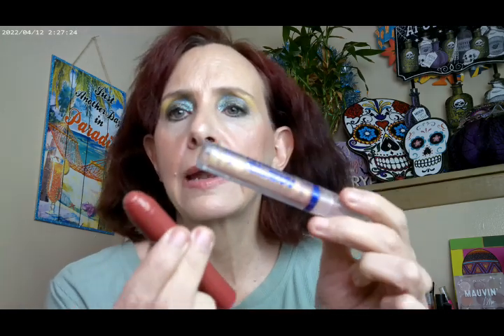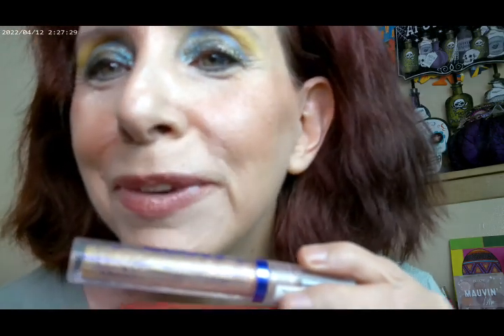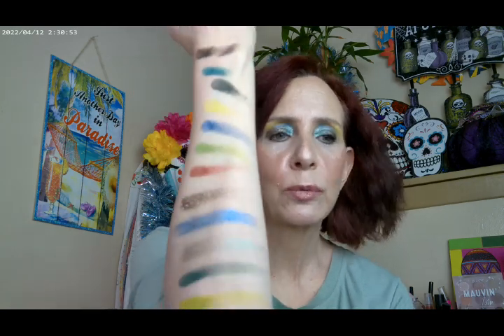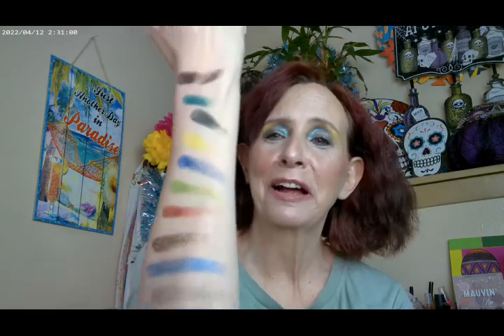Paradise Cove by Gourmande Girls & Ladybug Glow 2 0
Maybelline Superstay C+ Shade 102,Rare Beauty Mesmerize Highlighter,MAC Light Radiant Rosy Bronzer, Essence Make Me Brow Brow Brown, Colorpop THX Blush, Catrice Sungasm Powder, Essence 18 Hr Curl Mascara, Gourmande Girls & Ladybug Glow Paradise Cove Palette, Loreal Lumi Glotion 902, Colourpop Just a Tint A Go Go, Essence Meta Glow Lip Gloss, Glisten Face Mist Fourth Ray Beauty, ELF Halo Glow Fair, Lash Without Limits

Wondershare Filmora. "AIGC Beach Day 01 - AI Art." Free Art. Oct 2024.